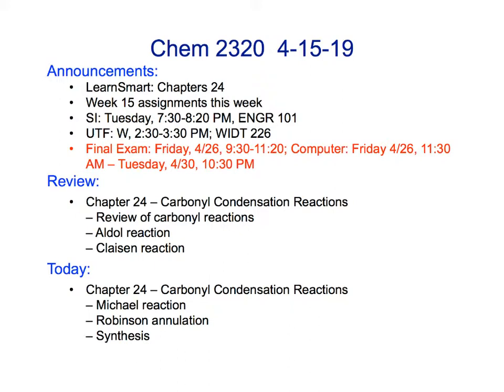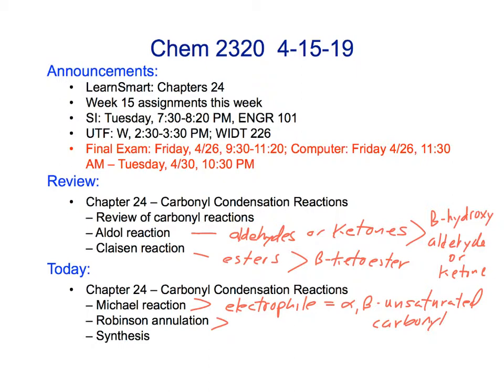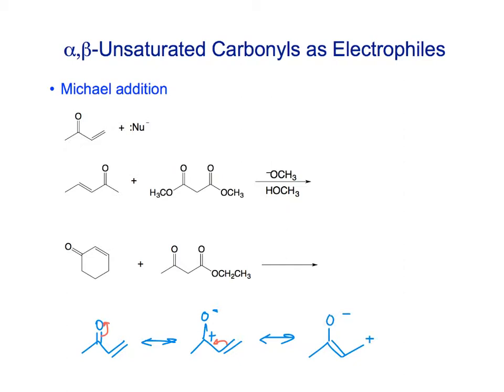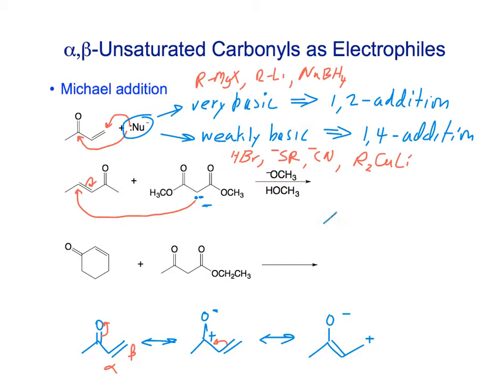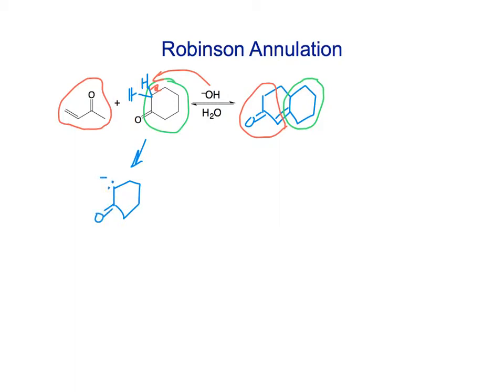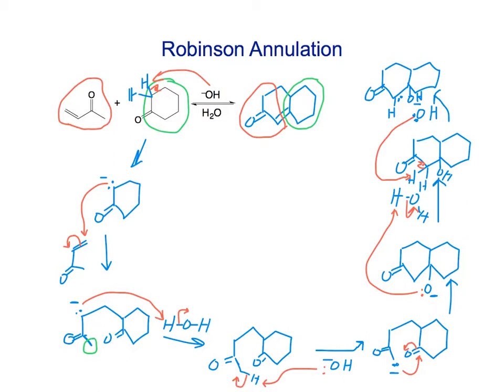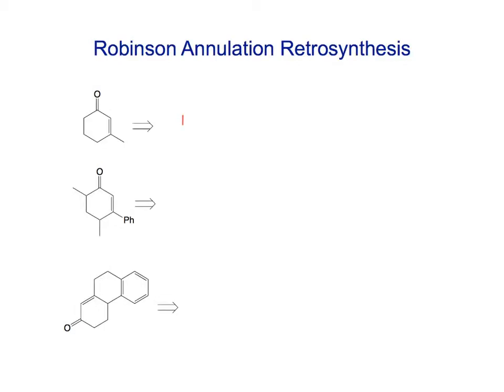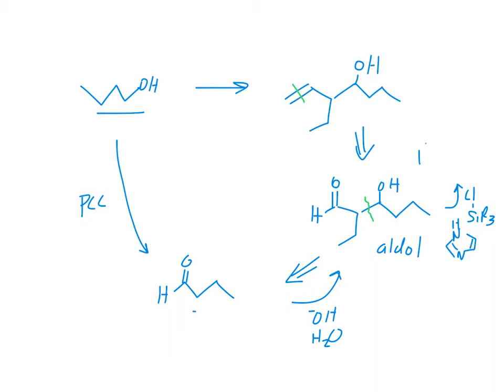CHEM 2320 Chapter 24 4-15-19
Chapter 24 – Carbonyl Condensation Reactions: Michael reaction, Robinson annulation, synthesis examples